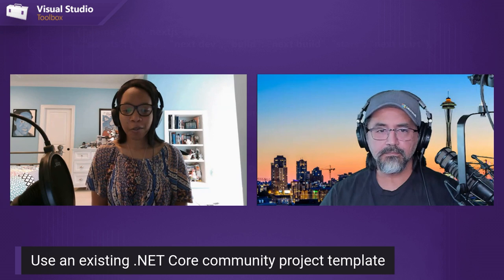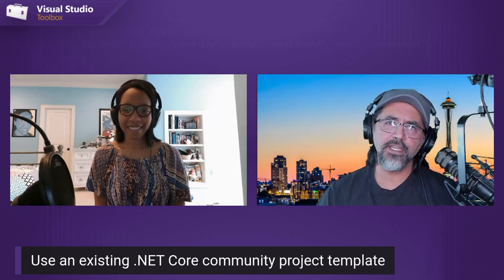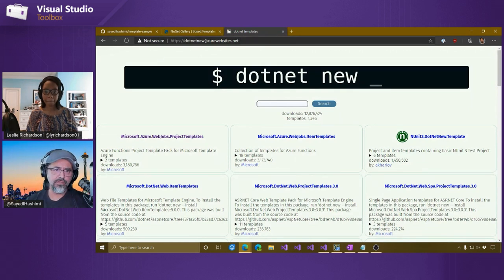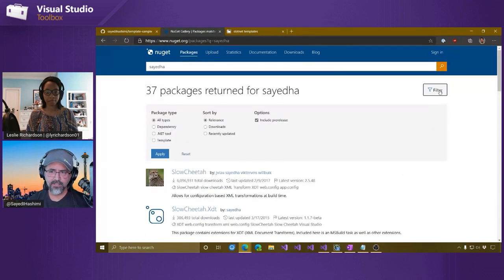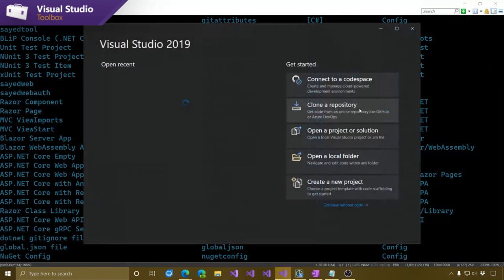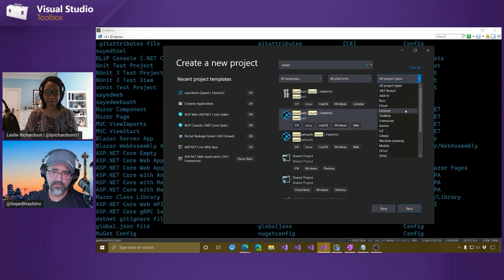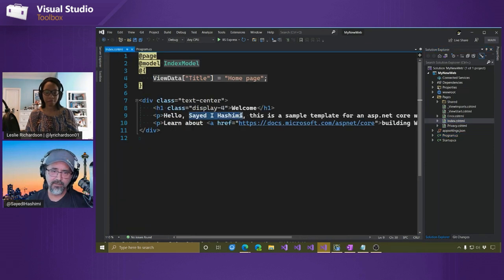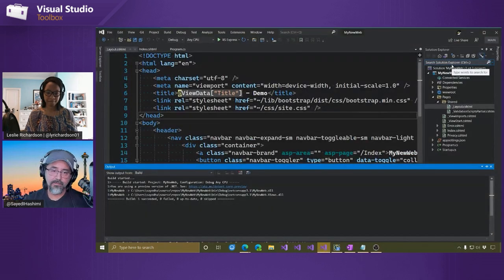Use an Existing .NET Core Project Template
Every .NET project is based on a project template. Want to learn more about the ones that ship "in the box"? Want to learn how to create your own? In this multi-part series, ASP.NET PM Sayed Hashimi explores NET Core project templates and how to use them.

Episodes:

Create .NET Core Projects with the Command Line published 12/10)
Use an Existing .NET Core Project Template (published 12/10)
Create a .NET Core Project Template published 12/10)
Create a .NET Core Project Template for Visual Studio published 12/18)
Add a Parameter to a .NET Core Project Template published 12/18)
Troubleshooting .NET Core Project Templates published 12/18)